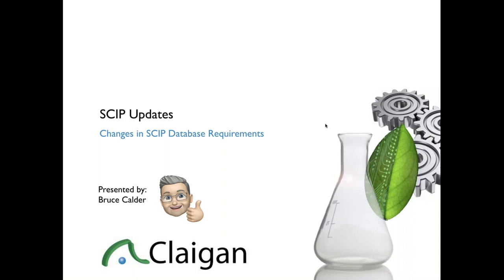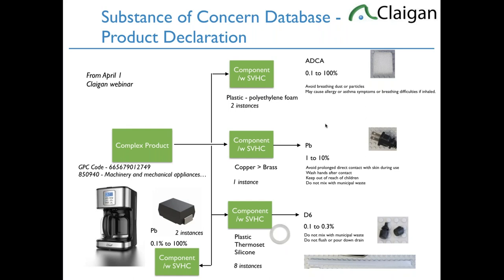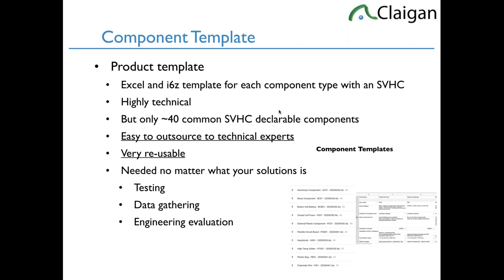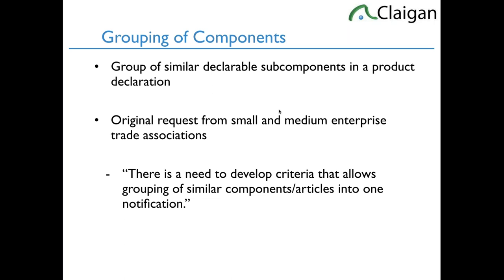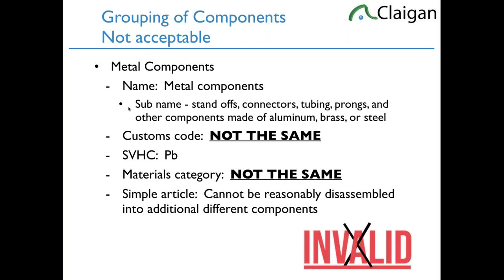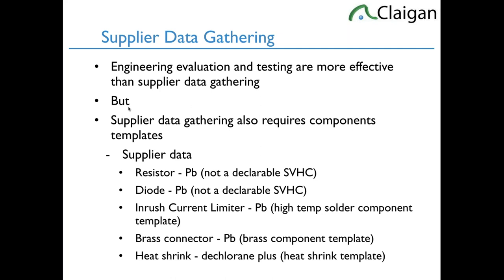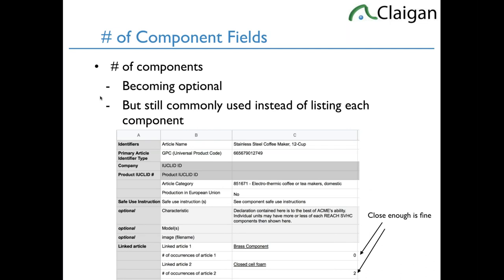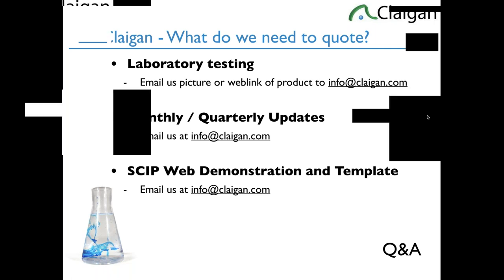Claigan Webinar - Update to SCIP Requirements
This webinar will focus on planned changes to the Substance of Concern in Products (SCIP) data set, guidance on compliance options, and common practices being adopted by industry.

The main topics to be covered in this webinar are -

Updates to SCIP data set
Update on guidance
Component grouping
Product grouping
Compliance process
Product and component templates
Translating supplier data to SCIP declarations